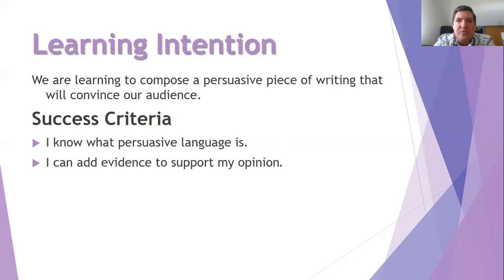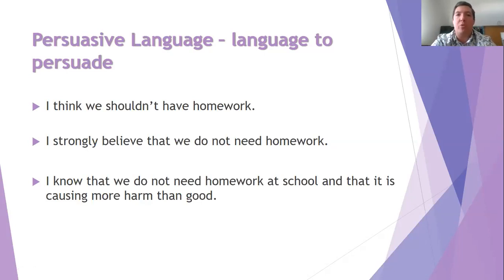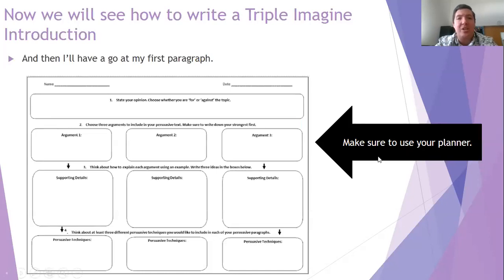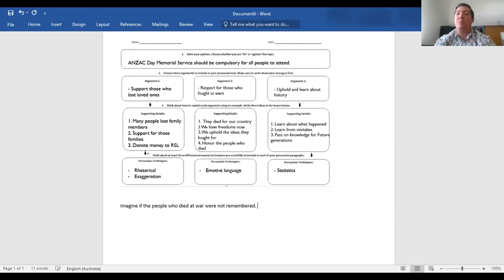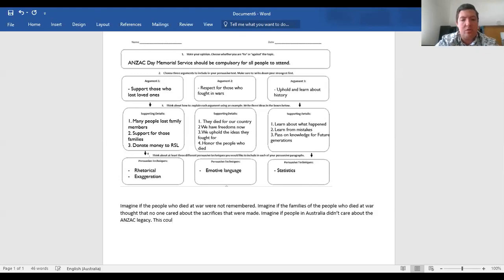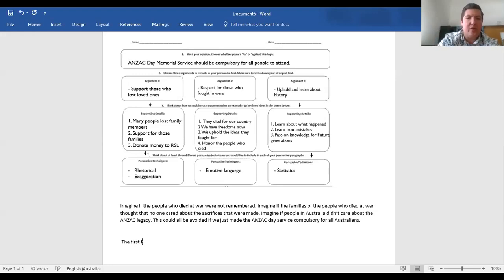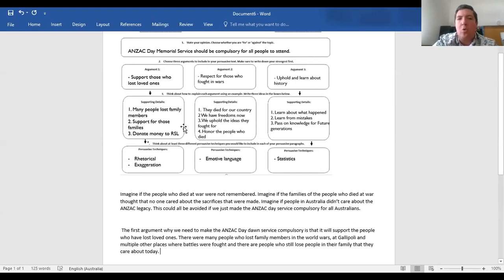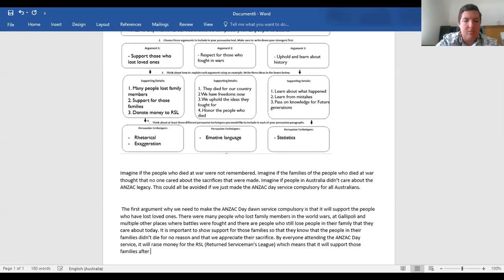EVPS_Year 4_Literacy_Friday_T2W2